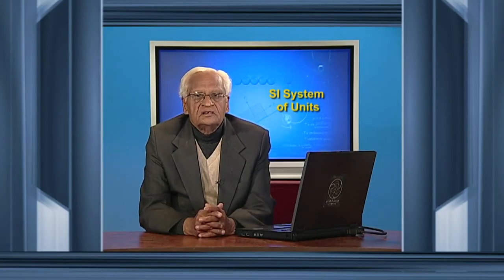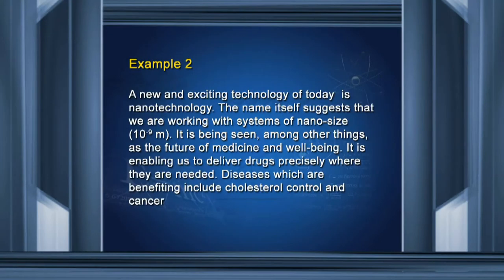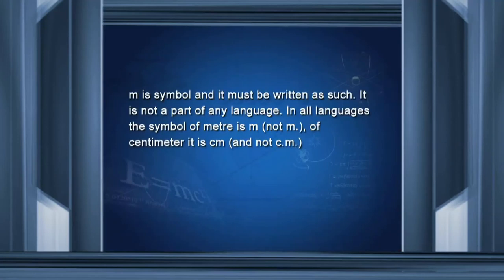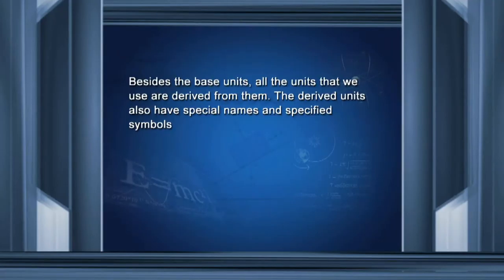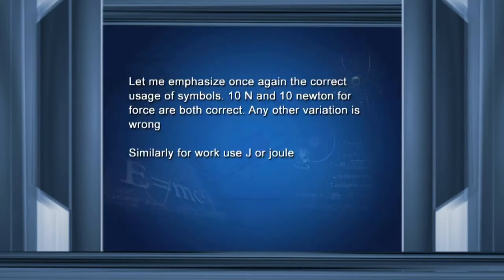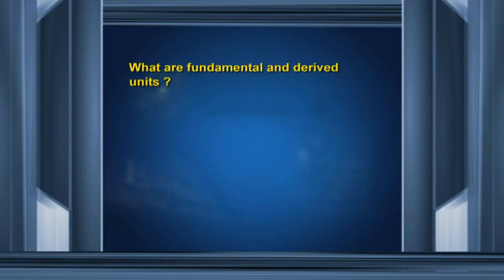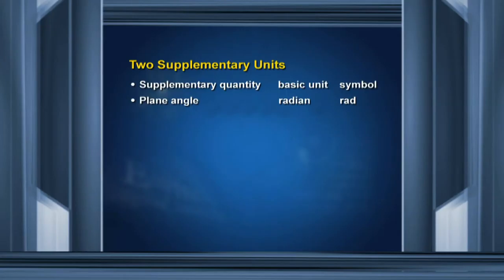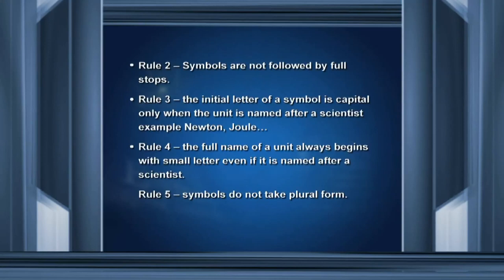Units and Measurements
Describing the physical quantities required to describe the physical world that we live in. It helps us to realize the need for measurement and need for a universally accepted unit of measurement. It distinguishes between fundamental and derived units giving details of SDI system of units.
Explains the challenges of measuring length, mass or time values for which would change tremendously in the real world. Describes about the some methods used for measurements.